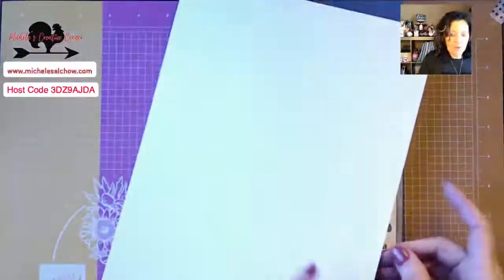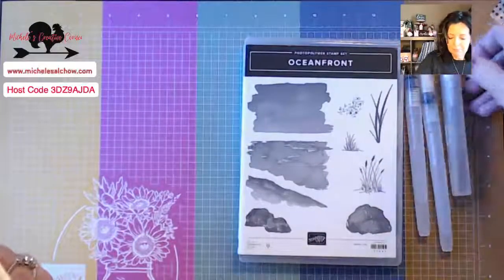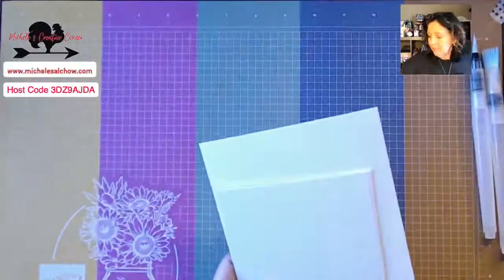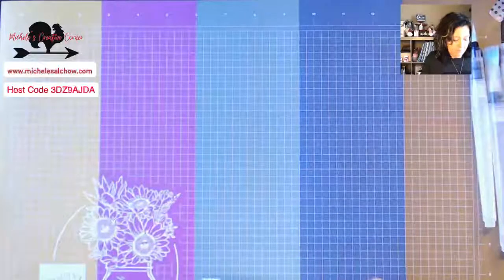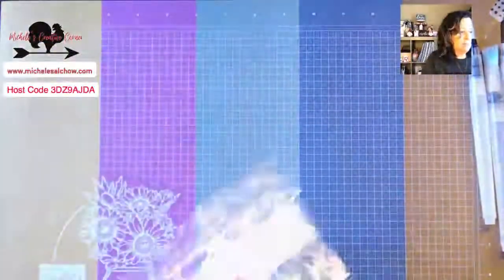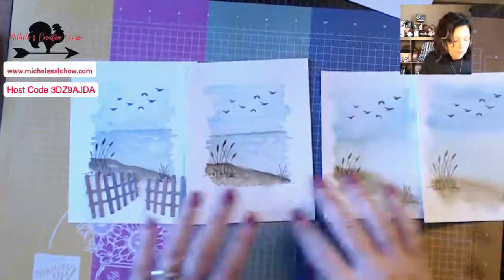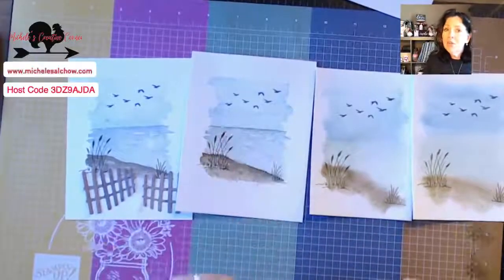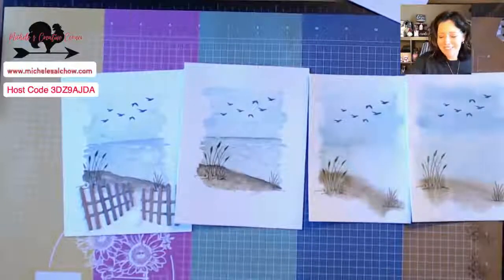Creating Oceanfront Backgrounds 4 Ways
From stamping on Basic White cardstock to painting on Fluid 100 Watercolor paper I shared it all in today's video. I love all of them. Please let me know if you have a favorite. Jump over to the blog post for photos and details.